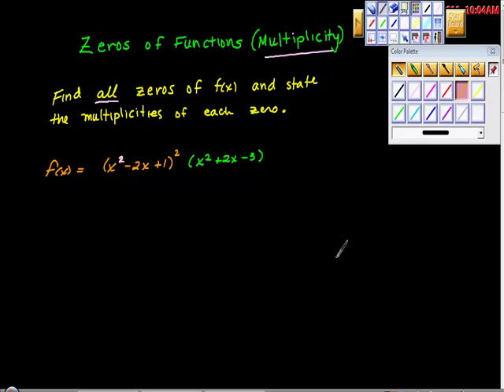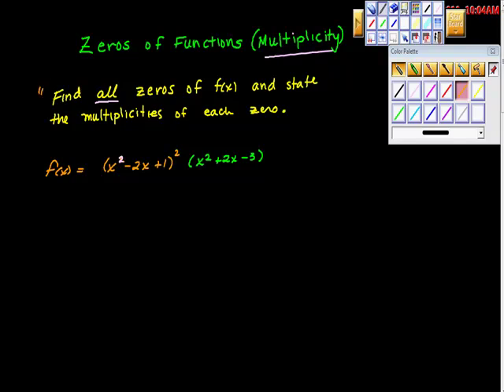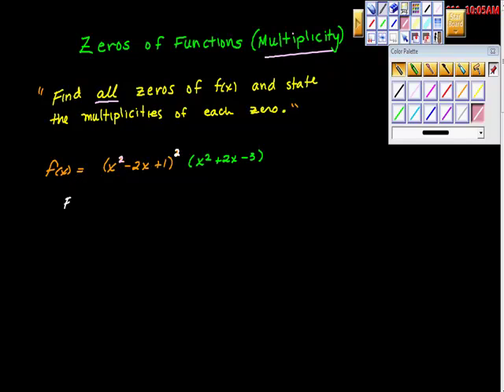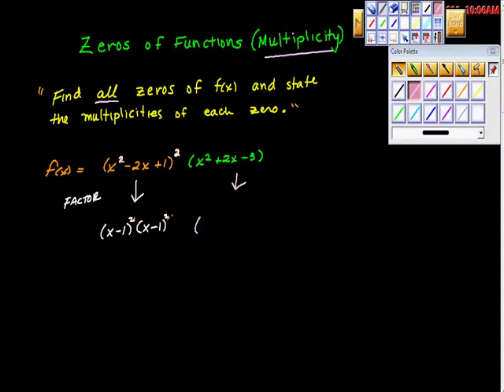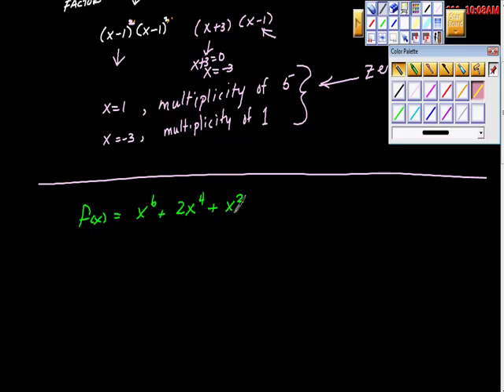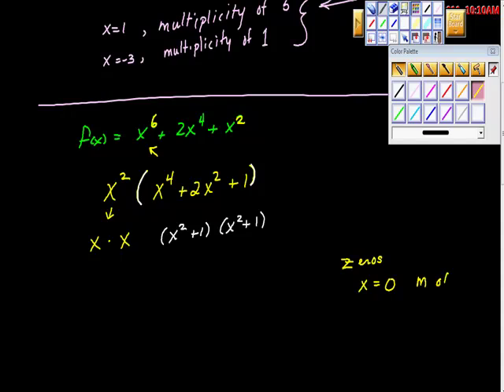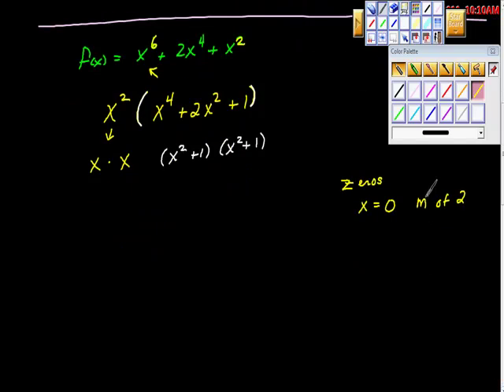Zeros of Functions and Multiplicity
This tutorial explains how to find ALL the zeros of a function both real and imaginary